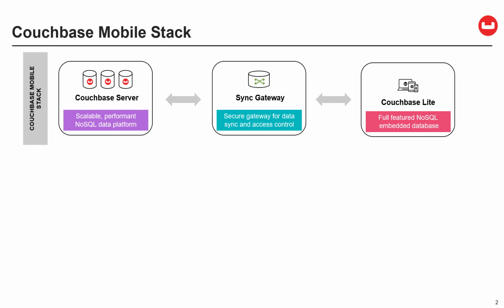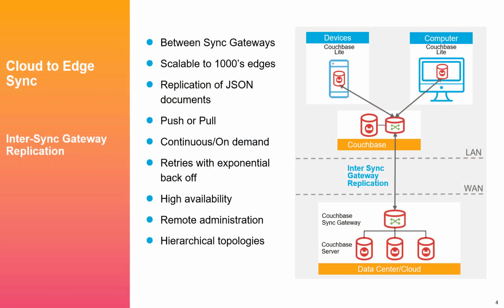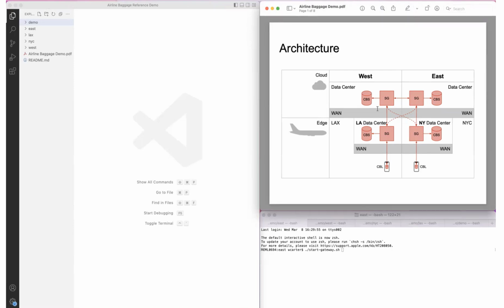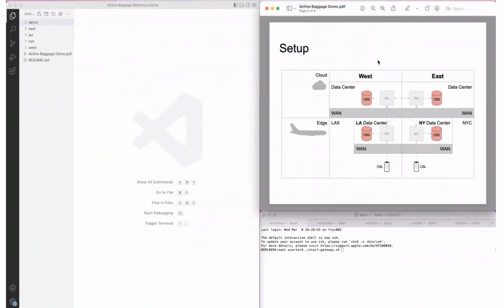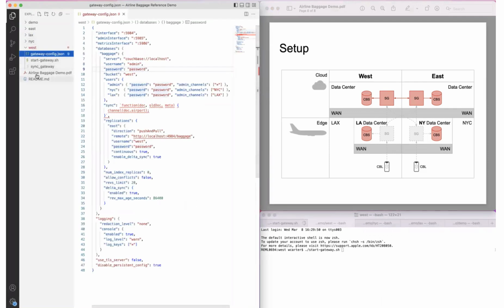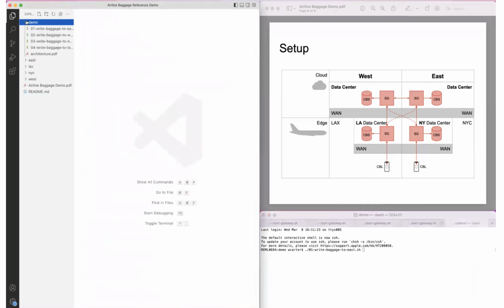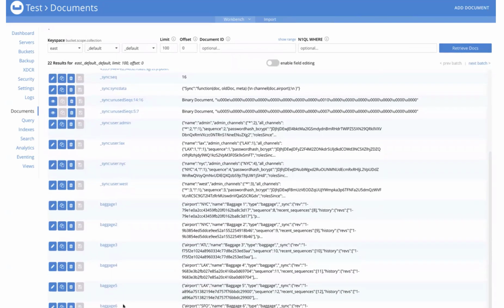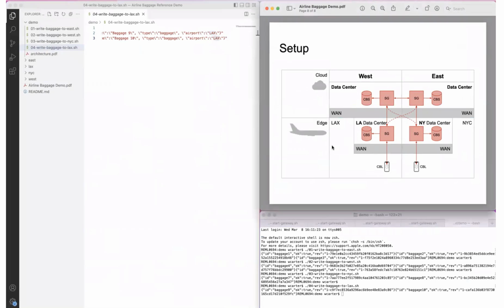Couchbase Data Synchronization Demo - Airline Baggage Scenario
Couchbase provides resilient, secure, scalable, and flexible data sync from the cloud to 10’s-1000’s of edge data centers. In this feature overview and live airline baggage scenario demonstration, you will learn how Sync Gateway can instantly and securely sync airline baggage data to specific airports with precision, ensuring that bags are reliably delivered on-time across a complex network of airport locations.

See for yourself how easy it is to build and deploy edge apps, try Couchbase Capella App Services backend sync for free